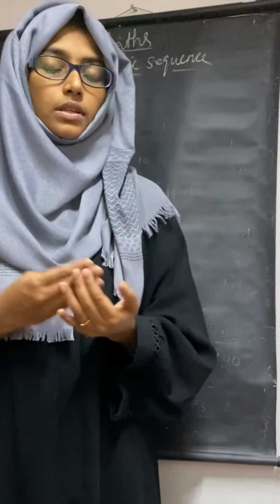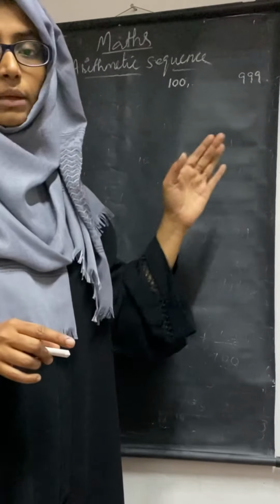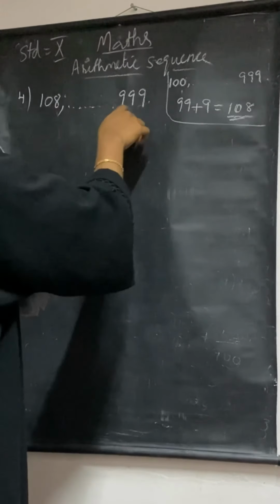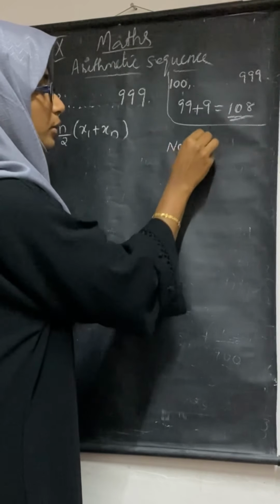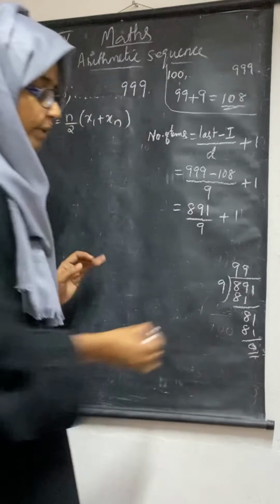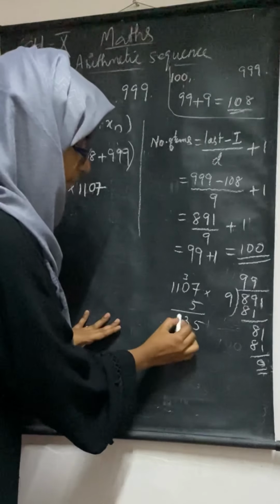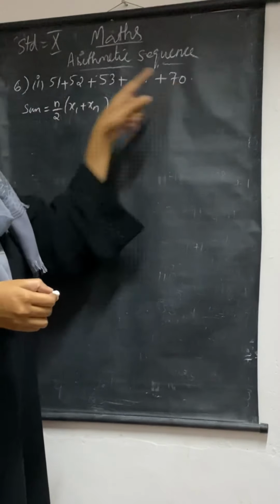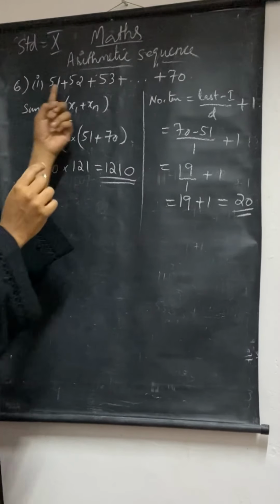Maths class 10th std